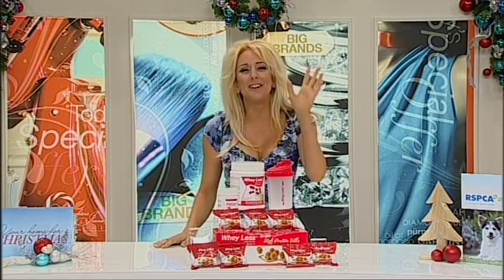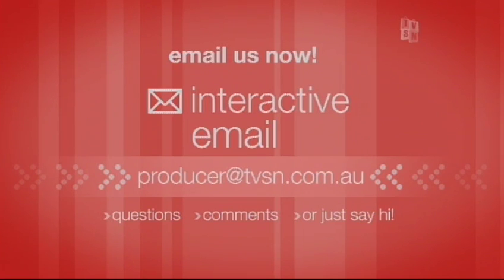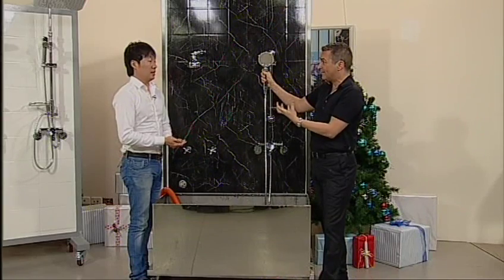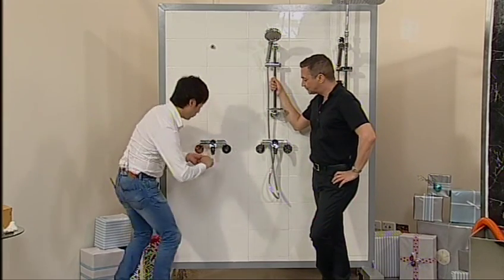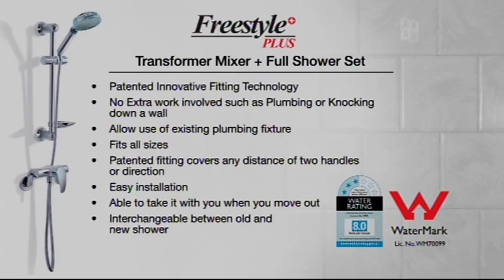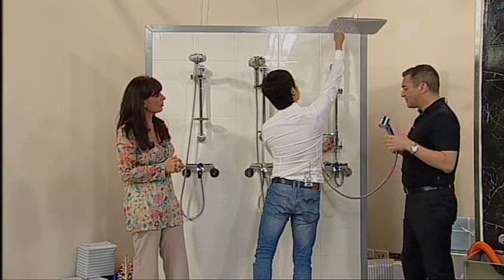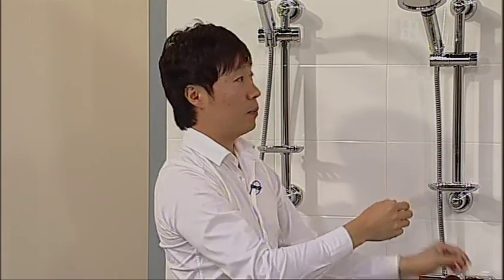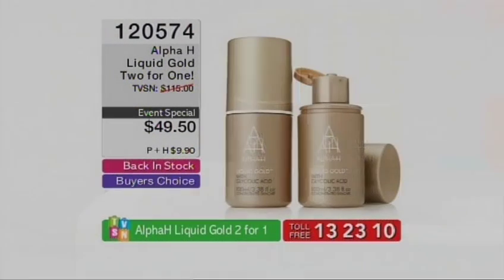TVSN - Quoss Shower Set 101212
Starts 3:40 & Ends 54:22